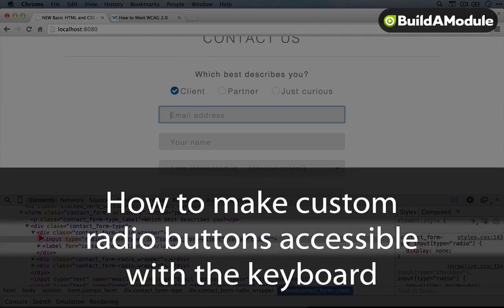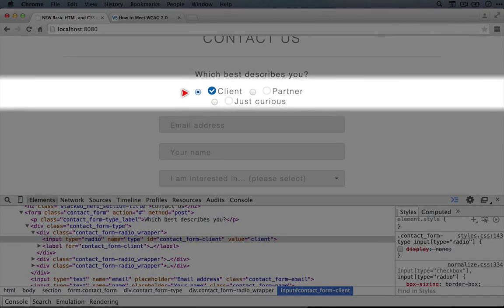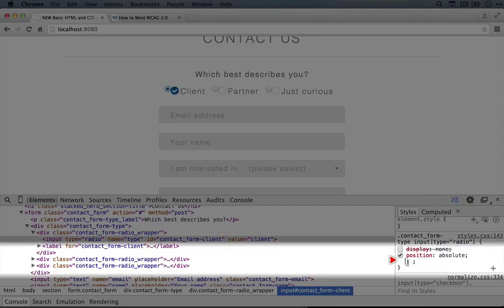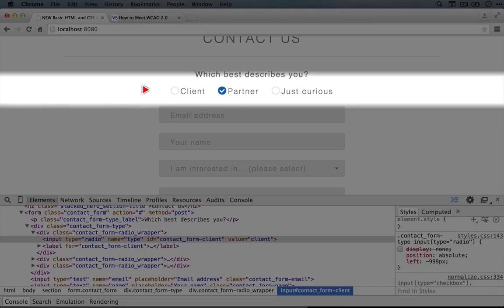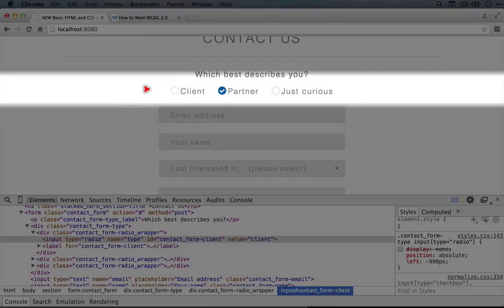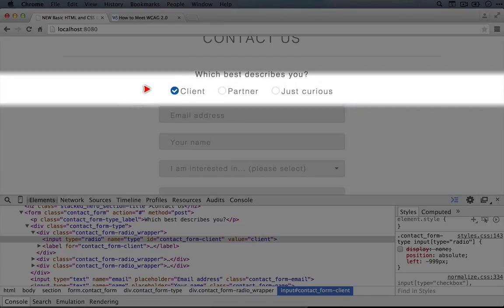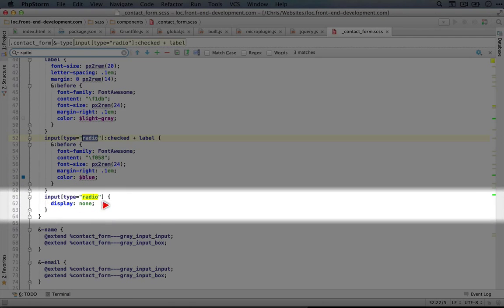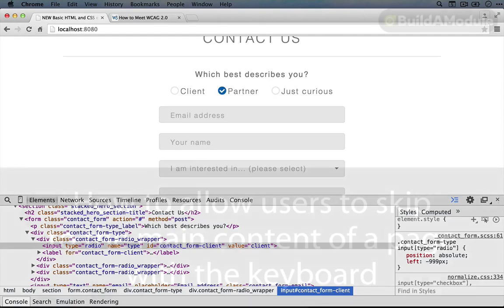552. How to make custom radio buttons accessible with the keyboard